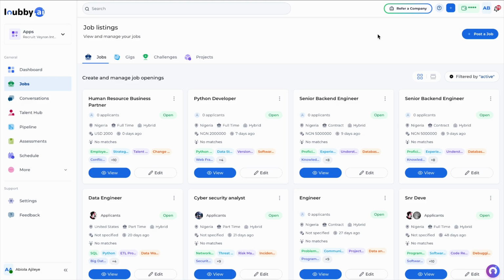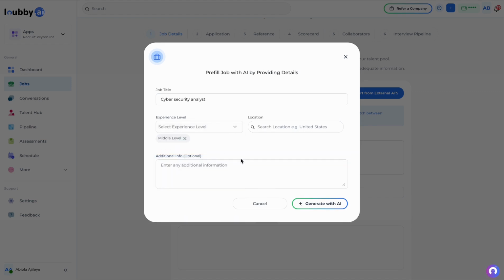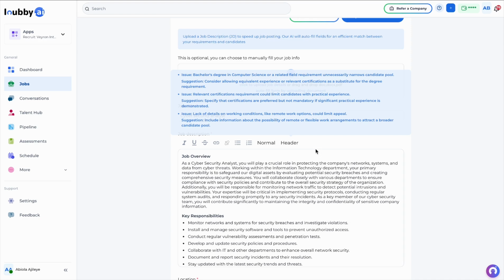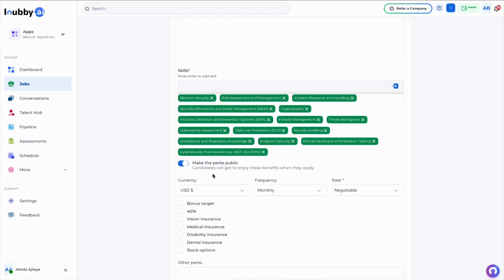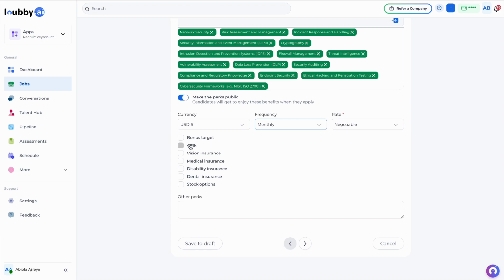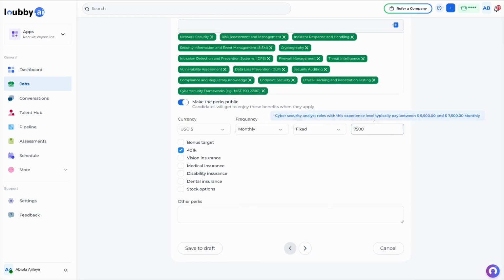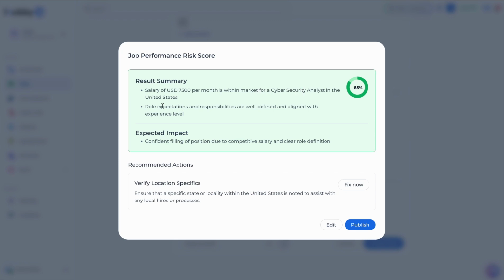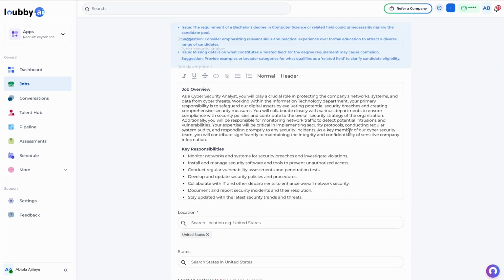How to Use AI Job Performance Review to Improve Your Job Posting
Creating effective job postings is critical for attracting the right candidates. In this video, we demonstrate the AI Job Performance Review feature on Loubby AI, designed to help employers improve the quality of their job listings before publishing.

With this feature, AI analyzes your job post and provides real-time feedback and recommendations to help you create clearer, more competitive, and more attractive job listings.

In this demo, you will see how the system:

• Generates a job description using AI
• Reviews the job listing and suggests improvements
• Identifies requirements that may limit your candidate pool
• Provides market salary insights to guide compensation decisions
• Calculates a job performance score before publishing
• Recommends improvements to increase the quality of the job post

By addressing these suggestions, employers can publish stronger job listings and attract better candidates faster.